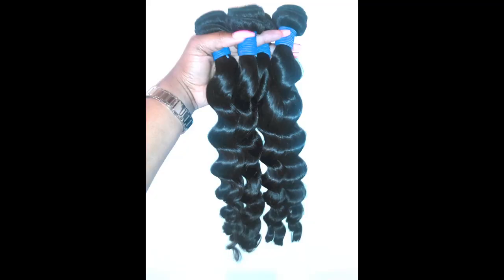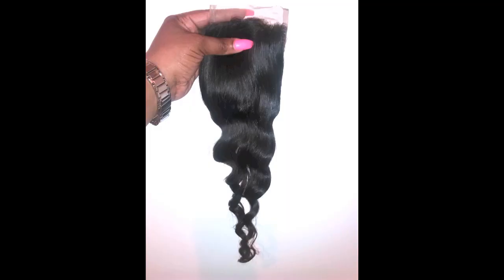AliExpress | West Kiss Hair Malaysian Loose Wave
Hey Guys I'm reviewing this Malaysian loose wave hair by West kiss Hair on aliexpress

The hair that I'm reviewing is in length 20,20,20,20 + 14 inch closure

3 bundles

Lace closure